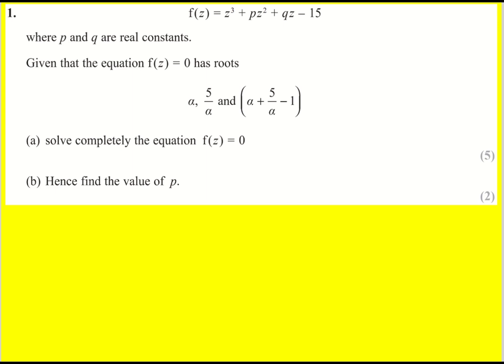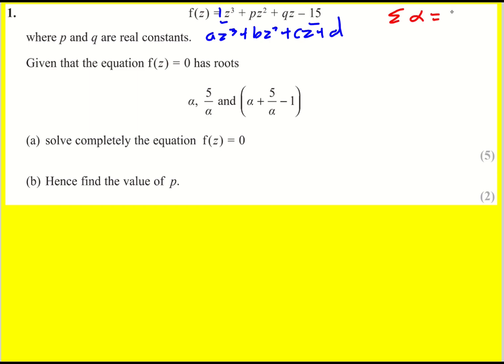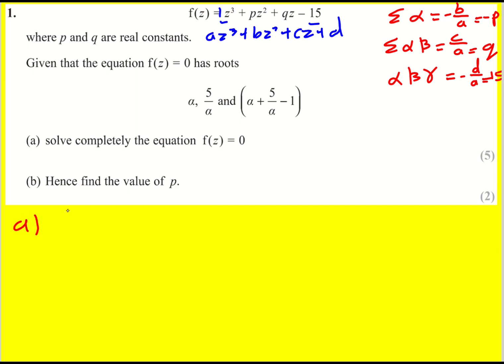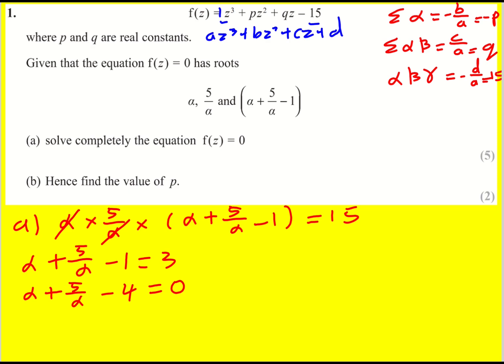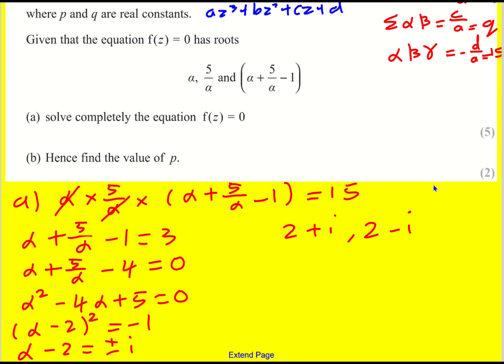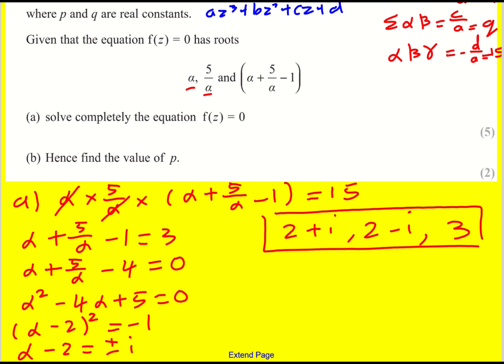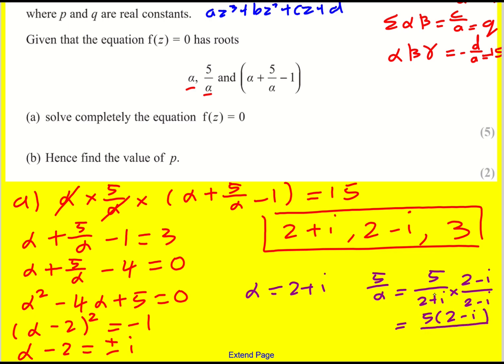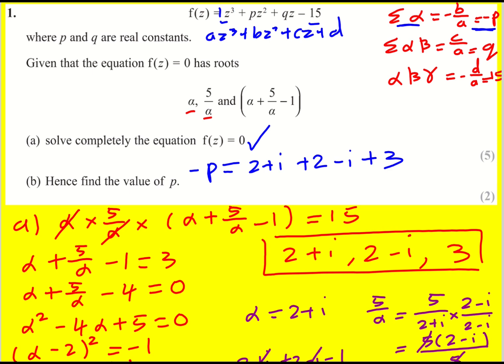AS FM Edexcel Sample core pure q1 roots of polynomials (Further Maths AS Level)